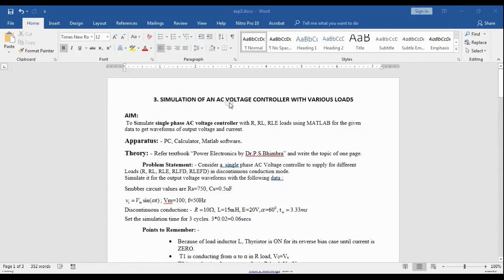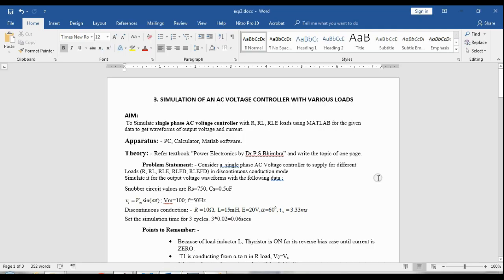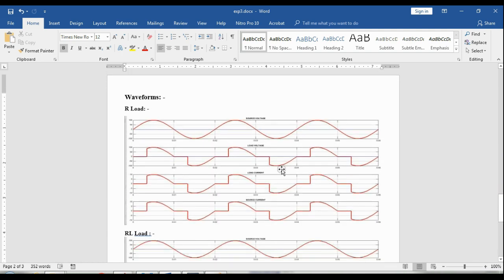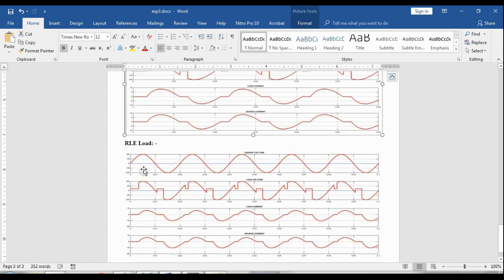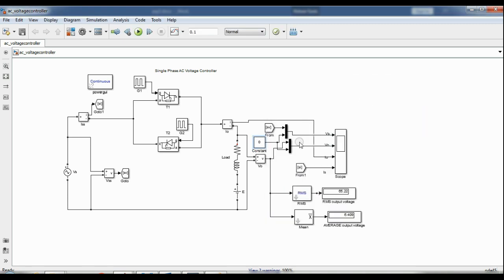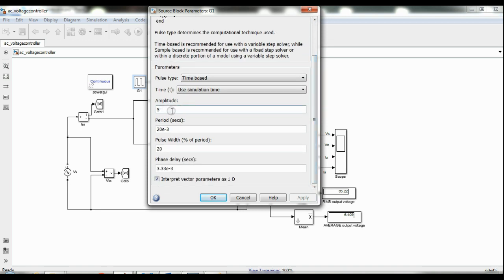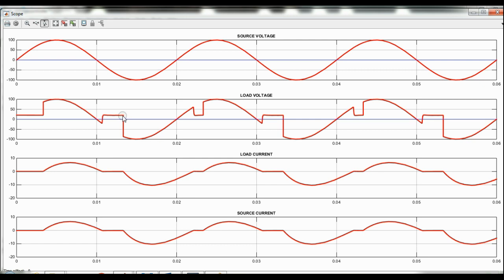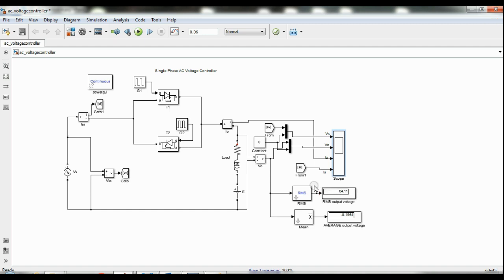exp3_AC voltage Controller simulation in MATLAB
power electronics, ac voltage controller, matlab simulink,